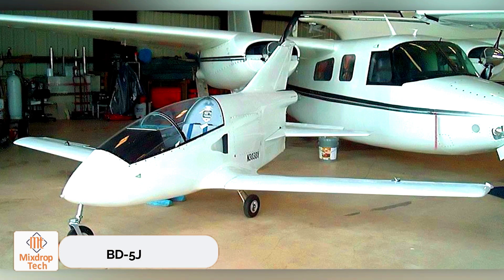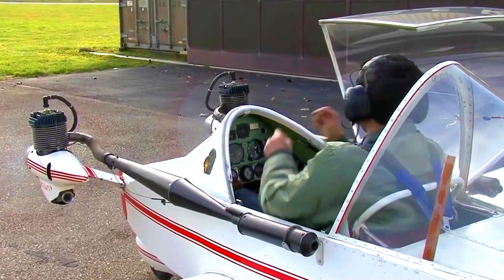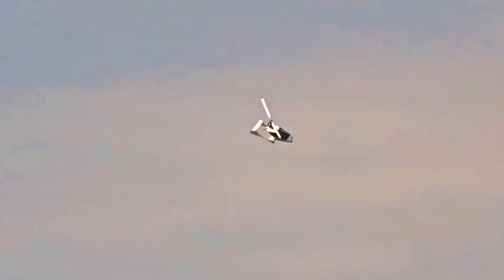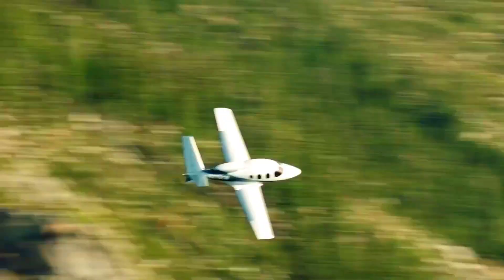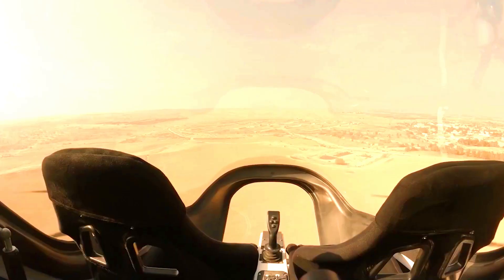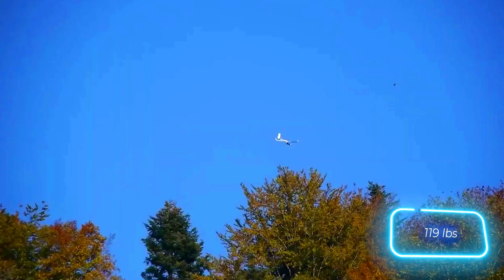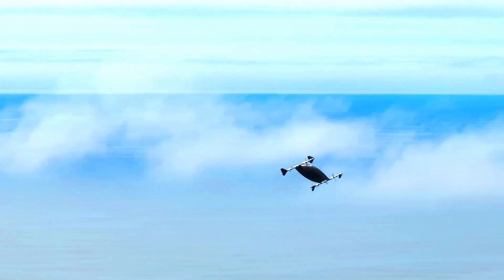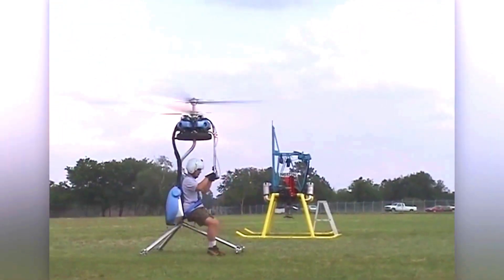20 PETITE PLANES THE SMALLEST AIRCRAFT YOU’VE NEVER SEEN!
Get ready for an exhilarating adventure as we showcase Starr's unbelievable flight skills with the Bumble Bee 2 Mini Air Craft! In this video, witness the incredible maneuverability and performance of this compact aircraft as Starr takes to the skies. From breathtaking aerial stunts to smooth landings, you'll be amazed at what this mini aircraft can do.

Join us as we explore the features and capabilities of the Bumble Bee 2, perfect for both beginners and seasoned pilots. Whether you're a drone enthusiast or new to the world of remote-controlled aircraft, this video is packed with tips, tricks, and stunning visuals that will inspire your flying journey.

00:20 - BD-5J
01:42 - COLOMBAN CRI-CRI
02:51 - NISUS
03:56 - STARR BUMBLE BEE 2
05:12 - CIRRUS VISION JET
06:12 - AIR ONE
07:16 - MICRON HELICOPTERS
08:17 - ARCHAEOPTERYX
09:26 - PIVOTAL
10:58 - GEN H-4